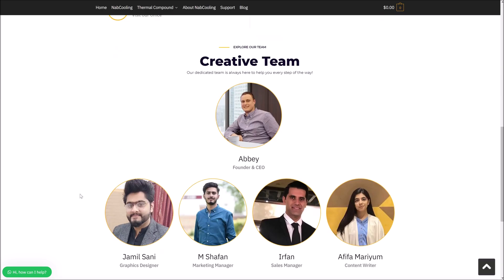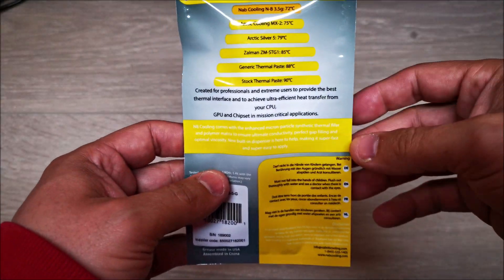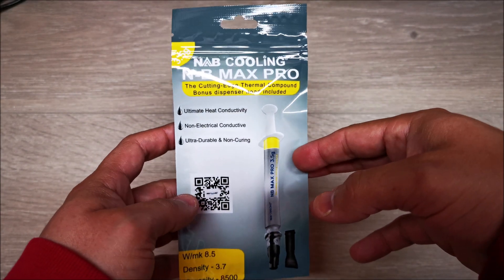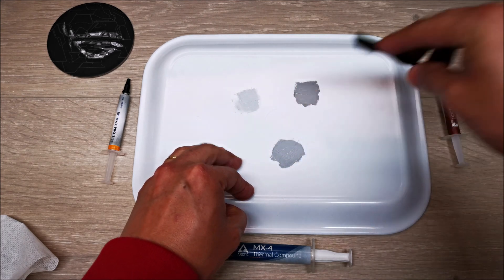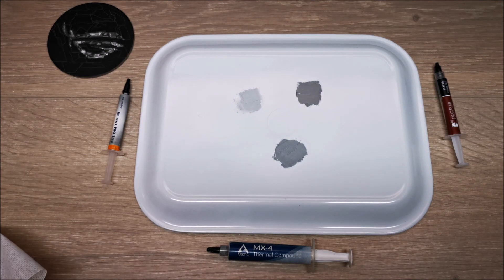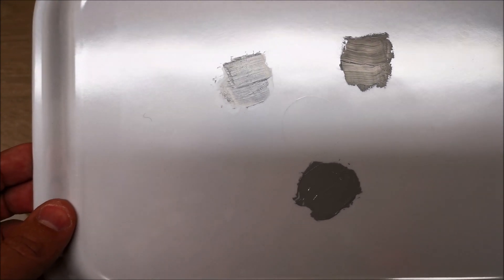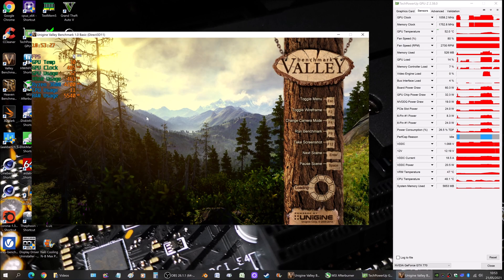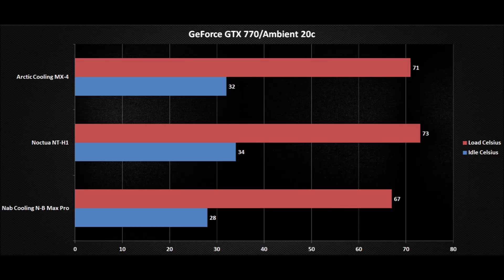Nab Cooling N-B Max Pro Thermal Paste...I'm Surprised!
Here we're just taking a look at the NAB COOLING N-B MAX PRO thermal paste in comparison with more popular brands. This is the first time I try this thermal paste and I am quite surprised by the results. Now only time will tell.

00:00 - Intro
1:31 - Closer look
4:32 - Viscosity test
9:03 - Applying to GPU
10:43 - Test methodology
12:53 - Results and graph